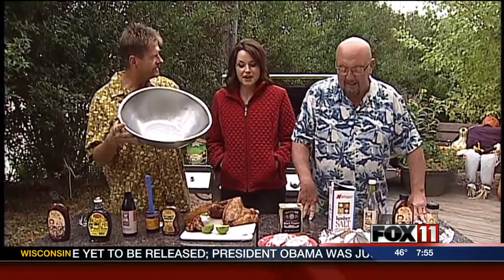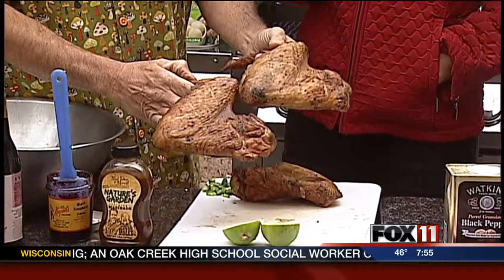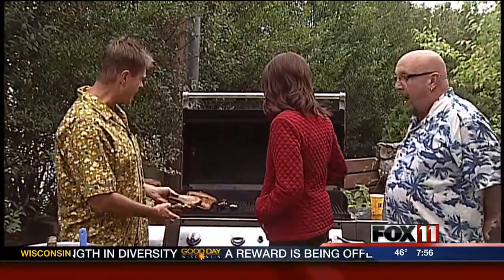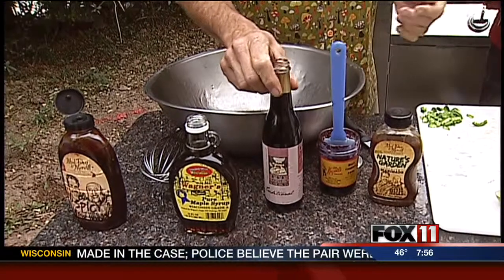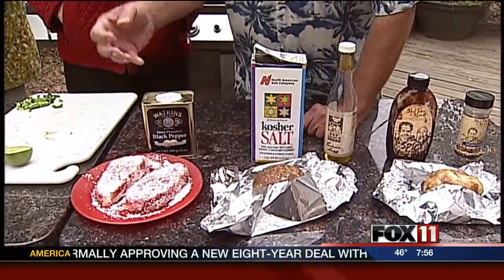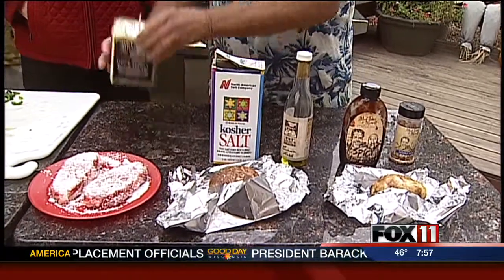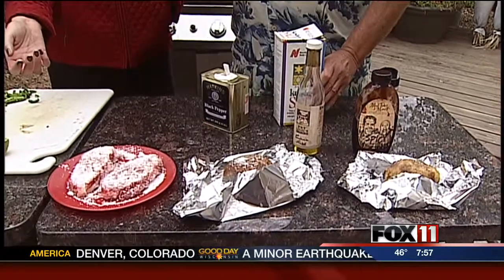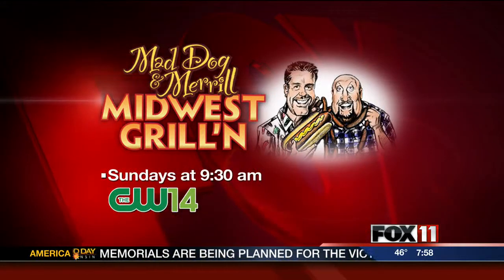GDW7SUN Mad Dog and Merrill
The boys grill up steaks and turkey legs